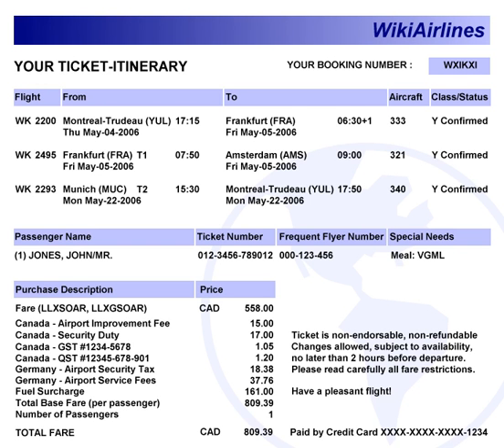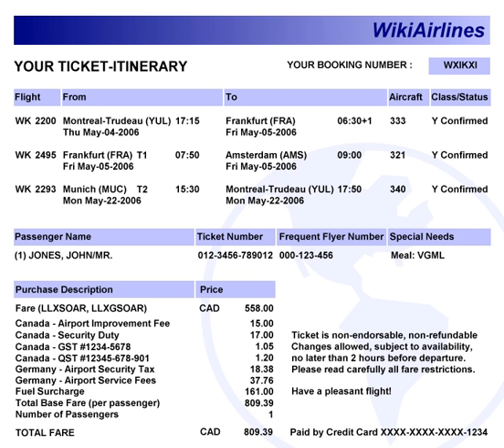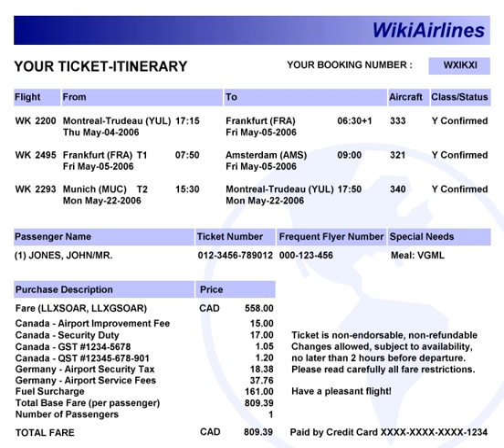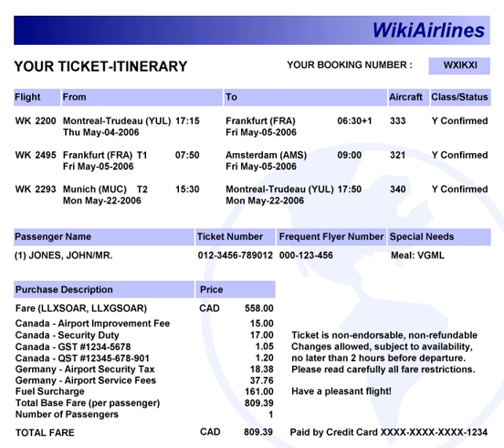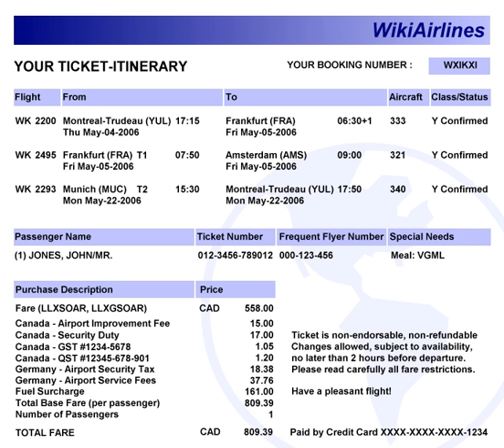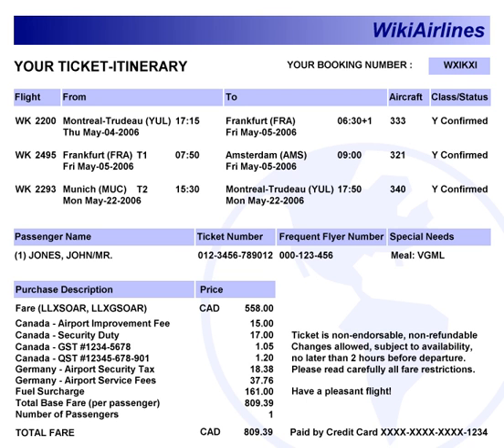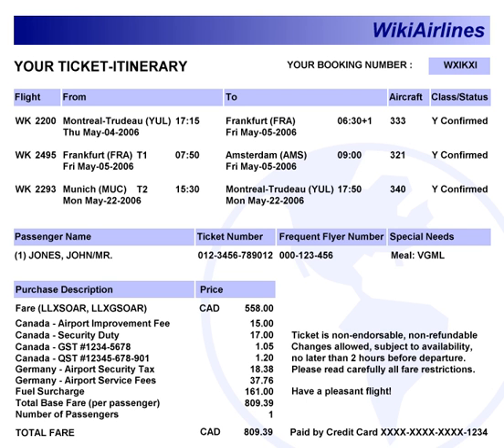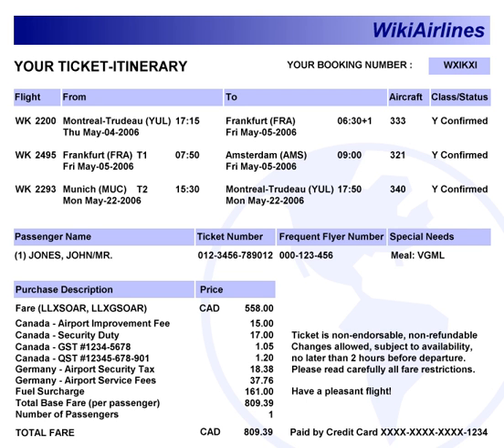Electronic ticket | Wikipedia audio article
00:00:34 1 Airline ticket
00:02:15 1.1 Checking in with an e-ticket
00:02:52 1.1.1 Self-service and remote check-in
00:03:48 1.2 E-ticket limitations
00:04:55 1.3 IATA mandated transition
00:06:09 2 Train tickets
00:07:42 3 Sport, concert, and cinema tickets
00:08:56 4 Implementations
00:09:24 5 See also

- Socrates

SUMMARY
An electronic ticket (commonly abbreviated as e-ticket) is the digital ticket equivalent of a paper ticket. The term is most commonly associated with airline issued tickets. Electronic ticketing for urban or rail public transport is usually referred to as travel card or transit pass. It is also used in ticketing in the entertainment industry.
An electronic ticket system is a more efficient method of ticket entry, processing and marketing for companies in the airline, railways and other transport and entertainment industries.